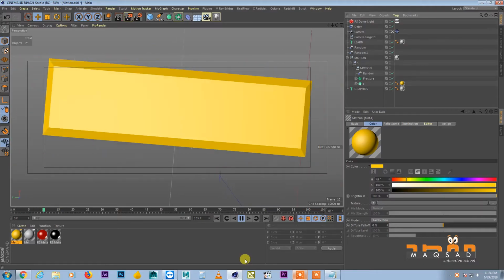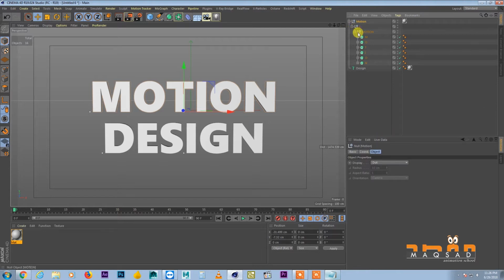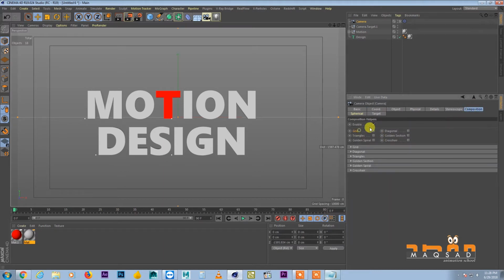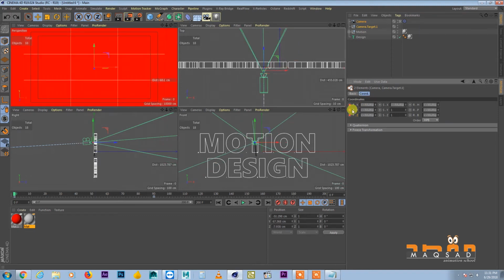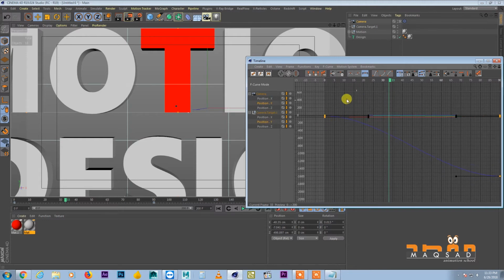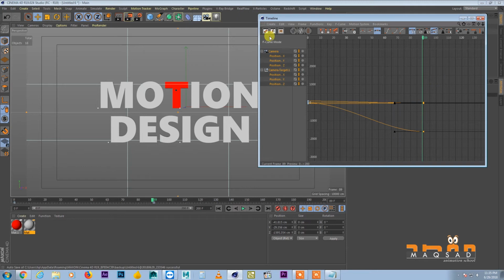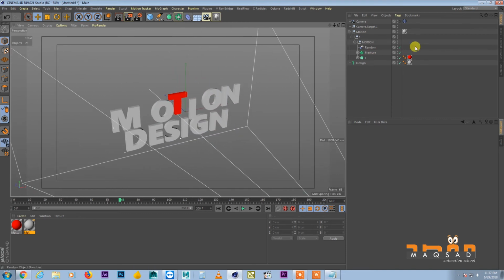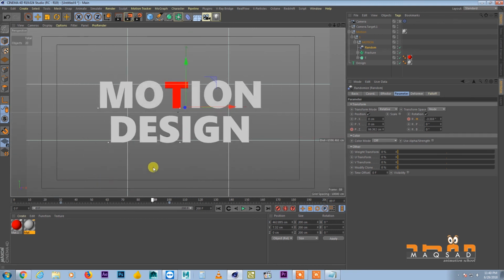Cinema 4D Beginner Impressive Motion Titles in Cineam 4D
Create Easy and Impressive Motion Titles in Cineam 4D using Mograph and Camera Move.

Maqsad AnimSchool teaches industry leading softwares with amazing art of Animation.

Character Animator
or
Motion Designer